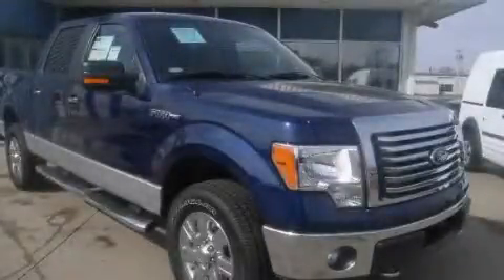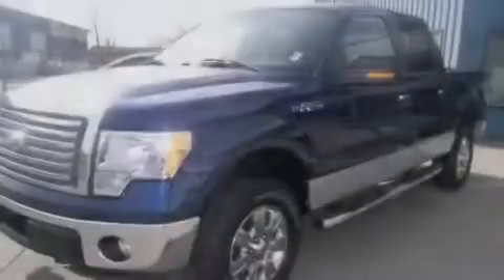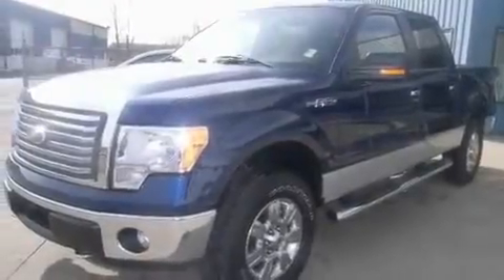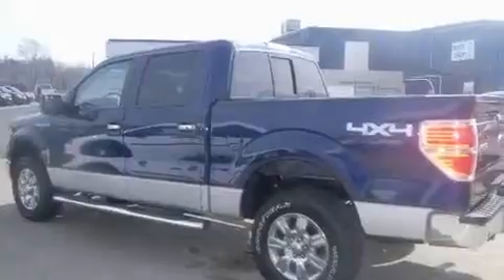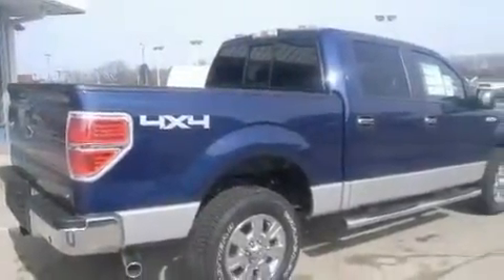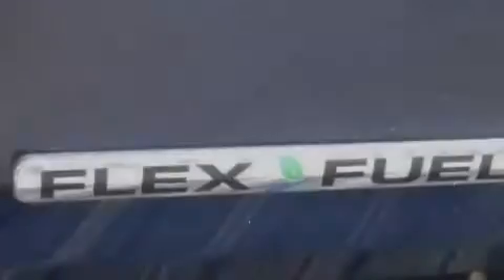2011 Ford F-150 Warsaw IN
Year : 2011

 Make : Ford

 Model : F-150

 Engine : 8 Cylinder Engine 5.0 Liter

 Trans . : 6-Speed Electronic Automatic Transmission W/od & T

 Exterior : Blue (Dark Blue Pearl Metallic

 Miles : 10

 2714 Elkhart Road

 2011 Ford F-150 Goshen IN